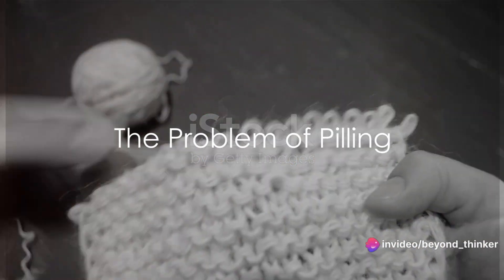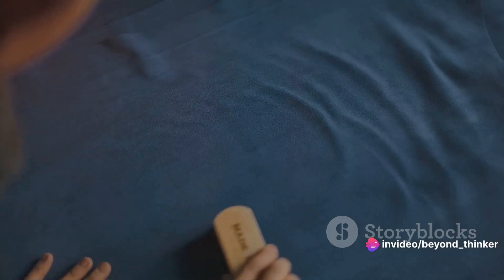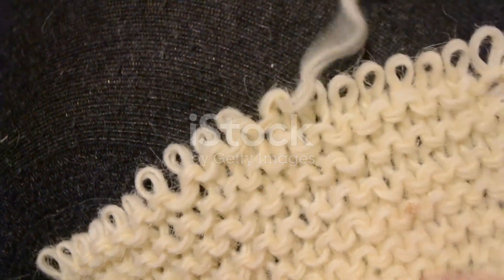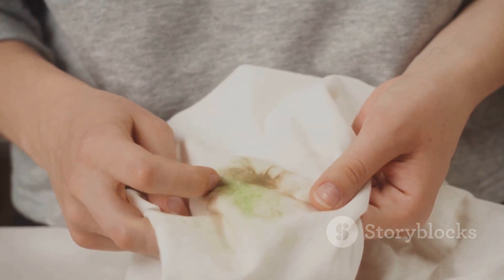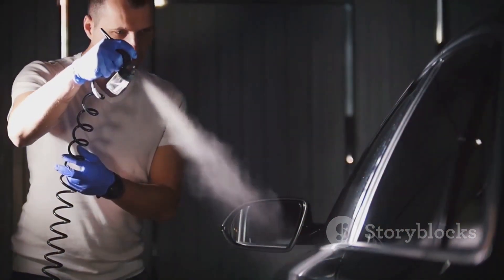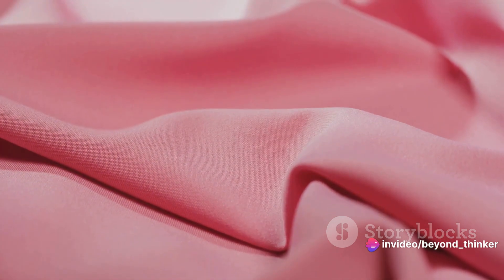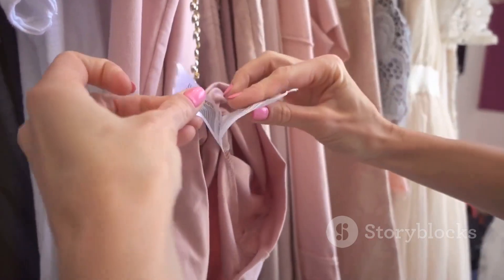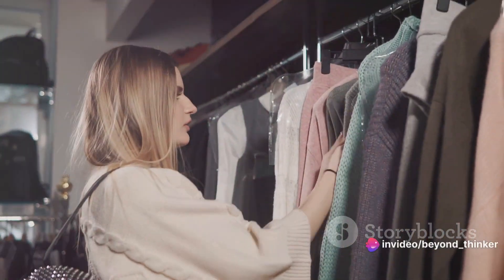Anti-Pilling Finishing Agents: Ultimate Guide for Textile Professionals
Learn everything you need to know about anti-pilling finishing agents, including their benefits, types, applications, and how to choose the right one for your textile needs.
Anti-pilling finishing agents are essential for enhancing the durability and appearance of textiles. These agents create a protective layer on fabric fibers that reduces pilling, a common problem that occurs when fibers break and form small balls on the fabric surface.

Benefits of Anti-Pilling Finishing Agents:

Improved fabric durability
Reduced pilling and fuzzing
Enhanced appearance and handfeel
Extended garment life
Types of Anti-Pilling Finishing Agents:

Silicone-based agents
Acrylic-based agents
Polyurethane-based agents
Fluorocarbon-based agents
Applications of Anti-Pilling Finishing Agents:

Knitwear
Sweaters
Fleece
Upholstery
Carpets
How to Choose the Right Anti-Pilling Finishing Agent:

Consider the type of fabric being treated
Choose an agent that is compatible with the fabric's dyeing and finishing processes
Select an agent that offers the desired level of pill resistance
Ensure the agent is safe for human contact and complies with environmental regulations.